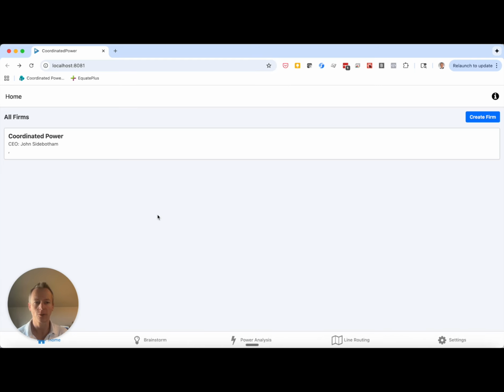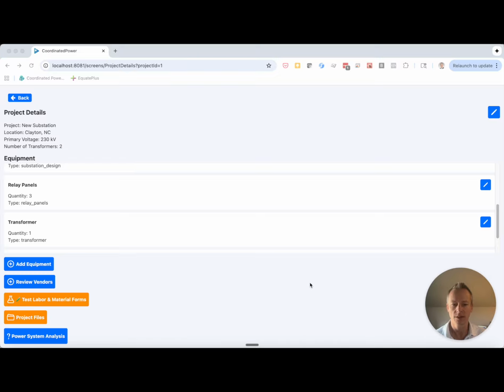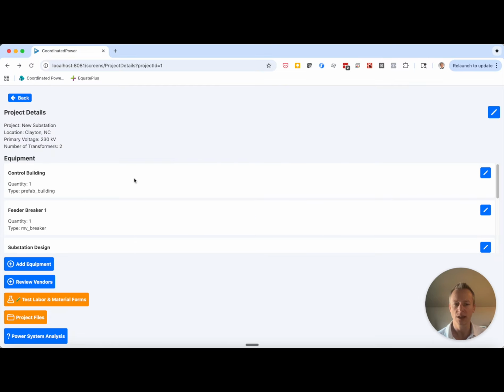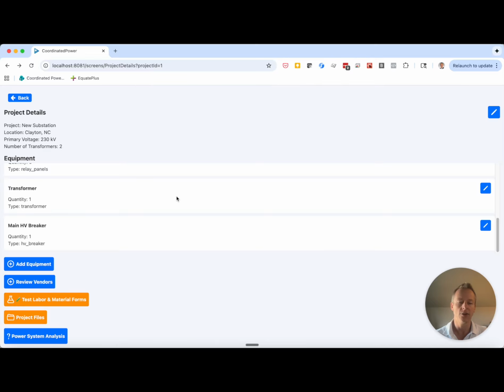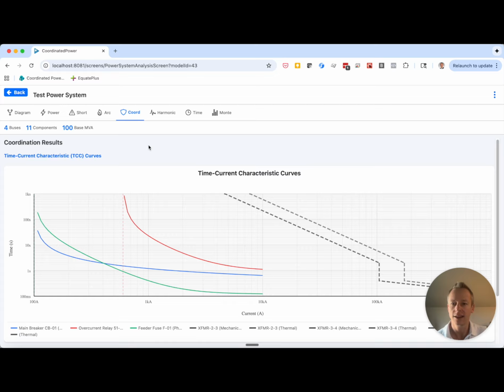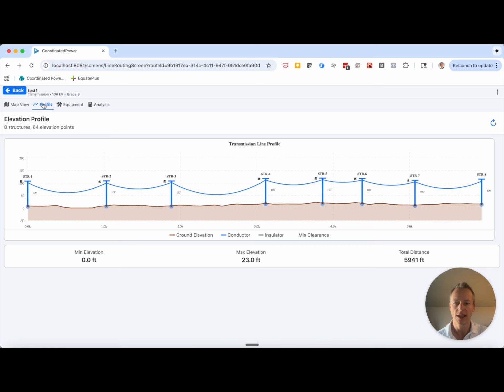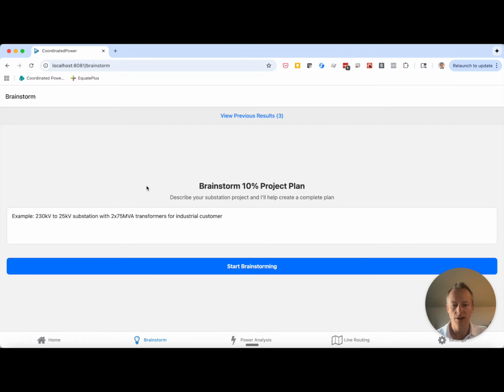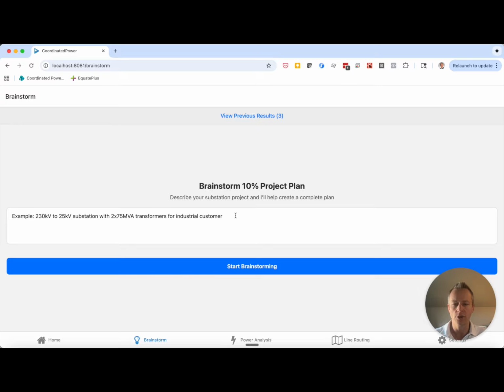Coordinated Power Designer App